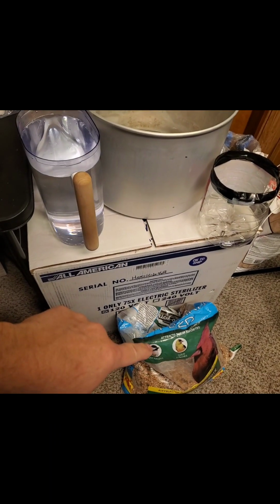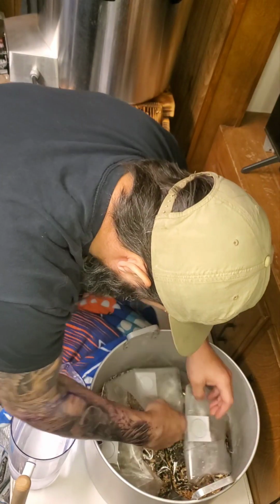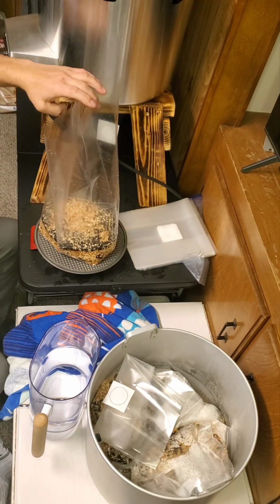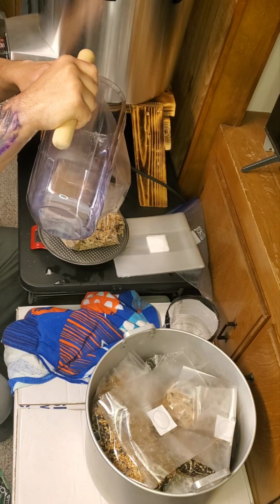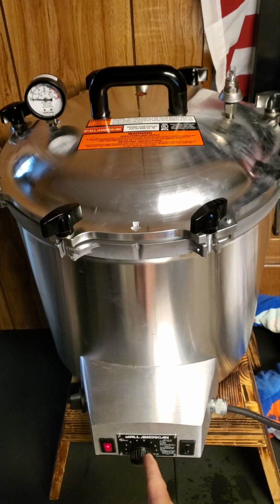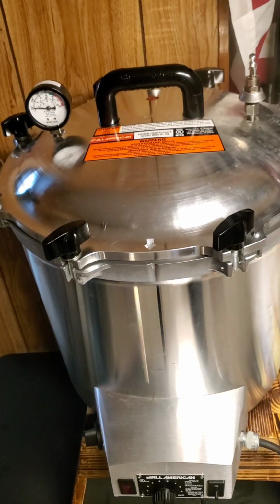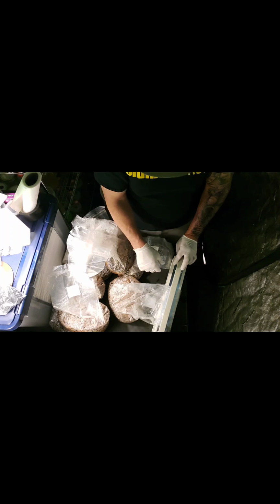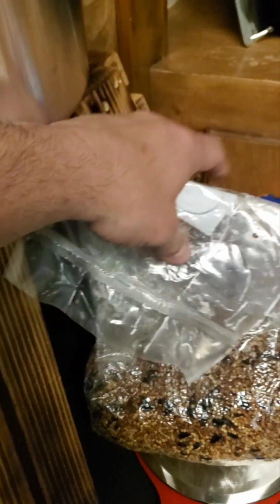How To Make Mushroom Grain Spawn Bags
Magnetic Stirrer Stainless Steel Magnetic Mixer with stir bar

PTFE Magnetic Stirrer Mixer Stir Bar (16 Pieces,30 mm/ 1.18 Inch)

Common Interior Alaska Cryptogams: Fungi, Lichenicolous Fungi, Lichenized Fungi, Slime Molds, Mosses, and Liverworts Paperback – Illustrated, September 15, 2009

All American 75X Electric Sterilizer - 41 qt Made in the USA

Mushroom Jar Liquid Culture Lid Wide Mouth Regular Mouth Food Grade Plastic

AC Infinity CLOUDFORGE T3, Plant Humidifier 4.5L with VPD Humidity Controls

Sealer Pro, 12-inch Super Impulse Heat Bag Sealer, 7-mm Sealing System with Patent for Never Burn Out

Instant Pot Duo 7-in-1 Electric Pressure Cooker

PTFE Magnetic Stirrer Mixer Stir Bar

TonGass 60-Pack Autoclavable Mushroom
Grow Bags Bulk

BH Supplies 10ml Luer Lock Tip Syringes (No Needle) - Sterile, Individually Wrapped - 100 Syringes

VIVOSUN P448 48"×48"×80" PRO Grow Tent, with Thick 1 inch Poles

Mars Hydro 4x4 Grow Tent Kit Complete

(Currently using this as my Fruiting chamber and the Fan in my HEPA Laminar Positive Pressure Grow Tent Build video)

My HEPA Filter TWO PACK! LV-PUR131-RF, 2 Pack True HEPA and Activated Carbon Filters (2 HEPA + 2 Carbon Filters)

AC Infinity CLOUDLINE PRO T6, Quiet 6” Inline Duct Fan with Temperature Humidity VPD Controller

FDW 4-Tier Wire Shelving Storage Shelves Adjustable NSF Wire Shelf on 3” Wheel Casters 36L x 14W x 62H